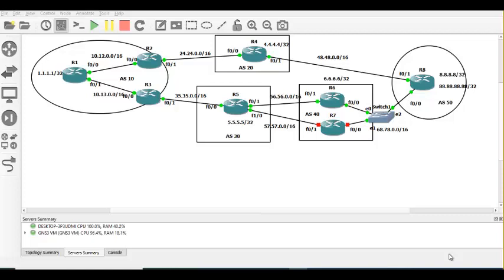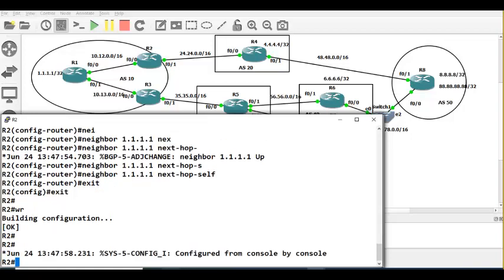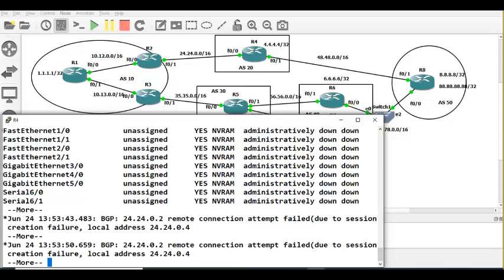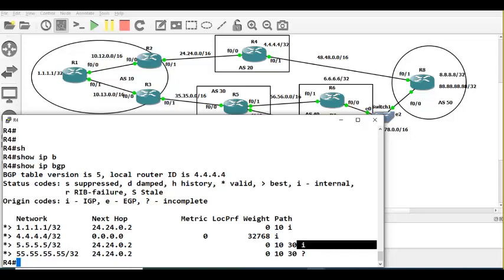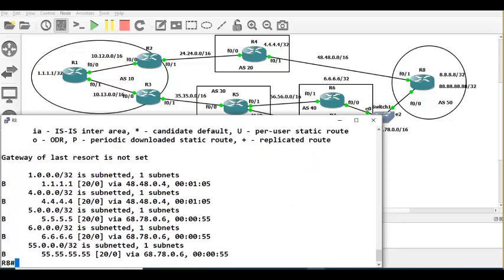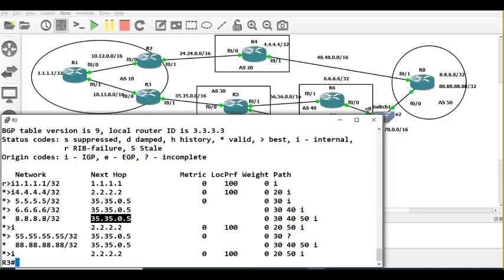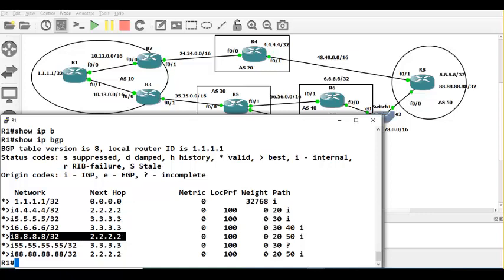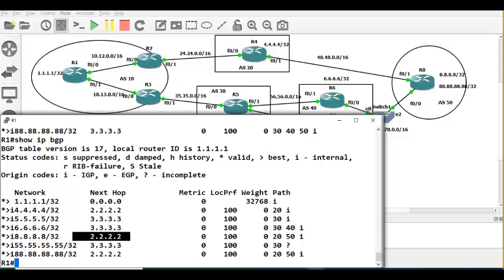BGP June part 16A Attribute Lab